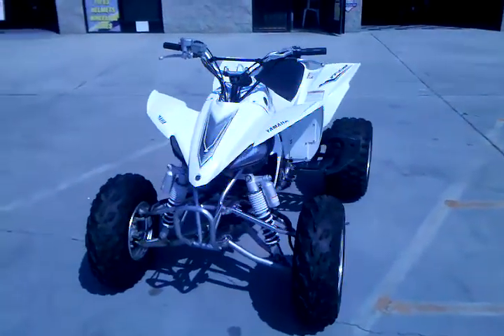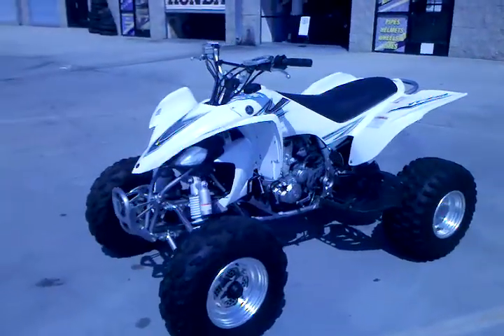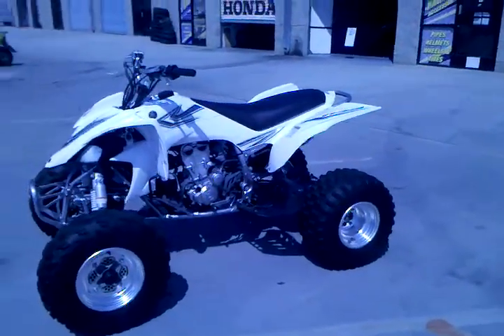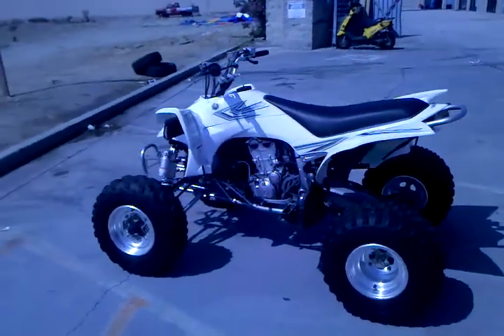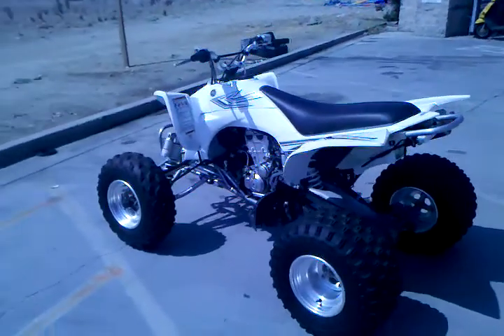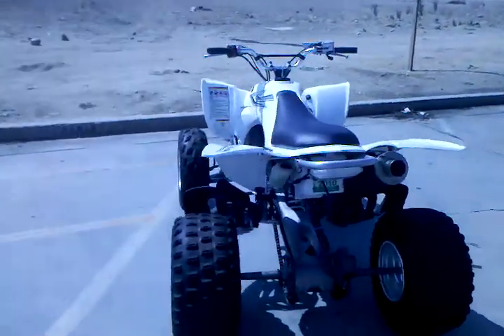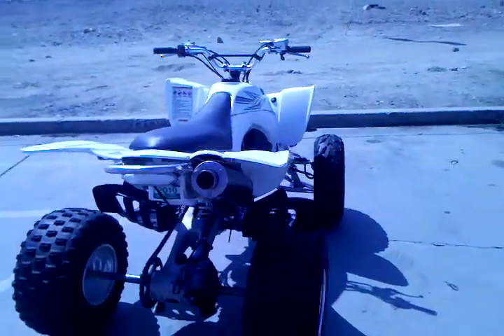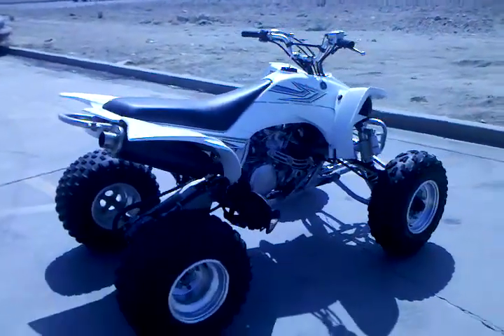2006 YAMAHA YFZ-450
2006 YAMAHA YFZ-450.

RUNS EXCELLENT
4-STROKE / GREEN STICKER
MANUAL TRANS
ELECTRIC START
RENTHAL HANDLEBARS
SCOTT GRIPS
NEWLY RE-UPHOLSTERED SEAT
HEADLIGHT
MOTOR ALL STOCK.
FINANCING AVAILABLE TO CA RESIDENTS O.A.C.
@ $650 DOWN, $154.94 PER MONTH, ON A 24 MONTH TERM
INTERSTATE StarSport WARRANTY AVAILABLE
PLATINUM COVERAGE
1 YR- $675, 2 YRS- $875
DIAMOND COVERAGE
1 YR- $750, 2 YRS- $950
DELIVERY AVAILABLE AT AN ADDITIONAL COST.